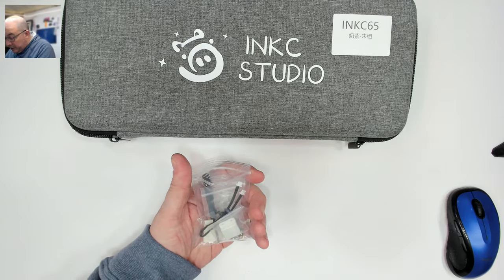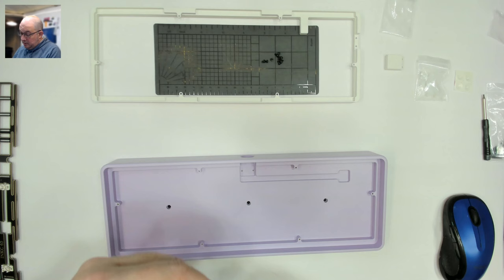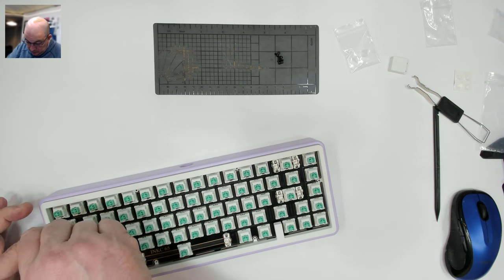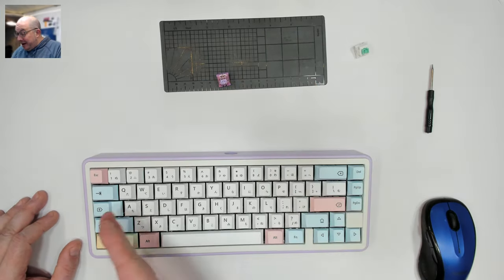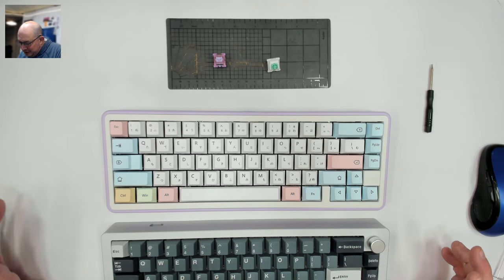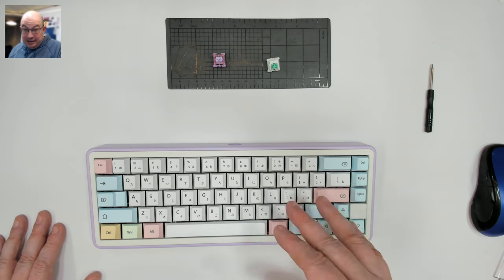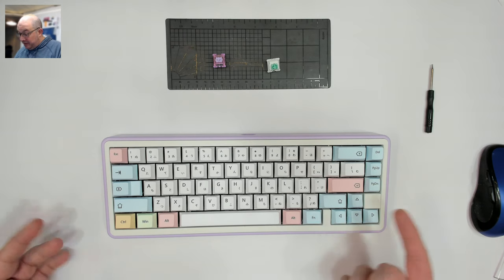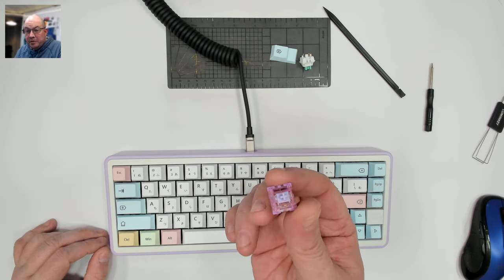iNKC65 Review + Sound Test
Chapters:
00:00 Channel Intro
00:10 Video Intro
01:00 What's included?
01:55 The FR4 prepopulated with stabilizers
02:45 A lovely looking PCB with per key Flex
03:50 Taking a look at the aluminum case
05:15 Time to build this kit!
05:50 Installing the daughterboard
07:25 Time to build the plate/PCB assembly
09:05 Loading switches - I ended up replacing the switches before the sound test
09:30 Installing the gasket socks
10:20 connecting the PCB assembly to the daughterboard
10:50 Closing it up
12:30 Loading up the Cherry PBT dye sub keycaps
13:10 Loaded up and found where the badge goes!
14:45 Why I replaced the switches with a frankenswitch I recently made, the Starfish Princess (Stem and spring of an MMD Princess linear and the housing of an Akko Starfish)
17:00 My thoughts about this cute 65% keyboard kit
23:05 Prive versus Aesthetics
31:35 Closing Thoughts
35:45 Sound Test

KPRepublic sent me this keyboard in exchange for an honest review